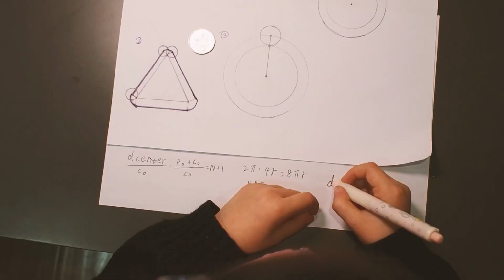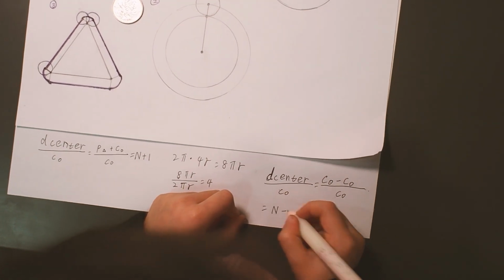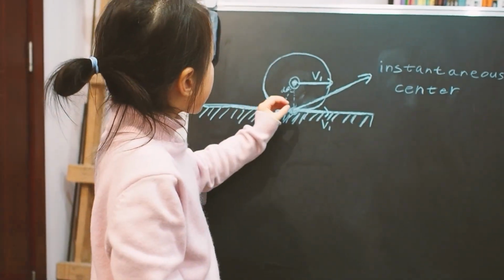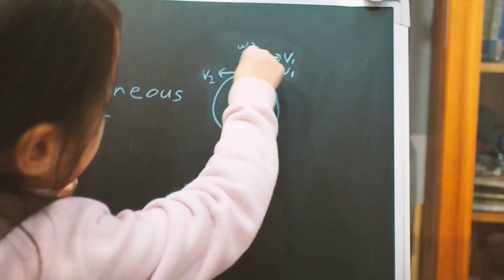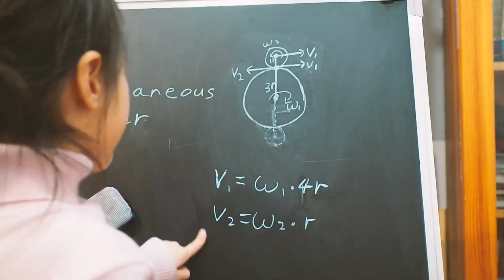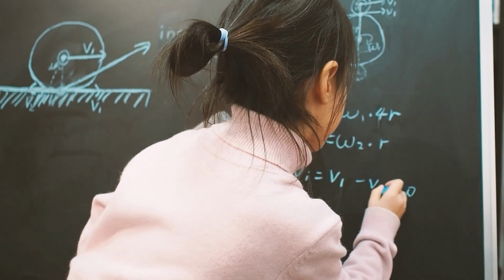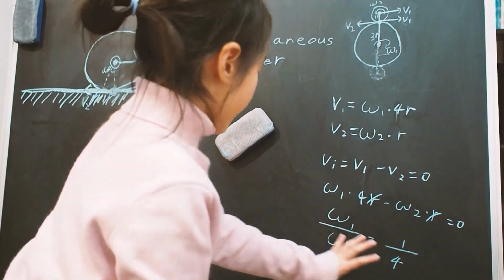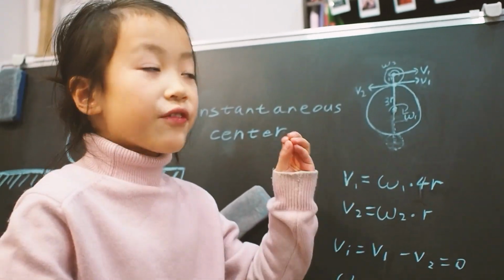COIN ROTATION PARADOX 11 1 2024